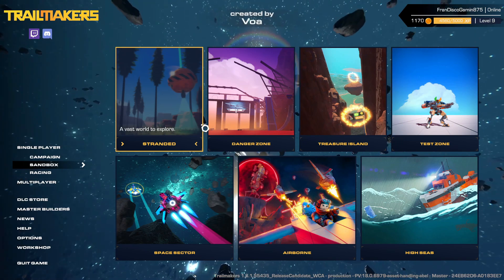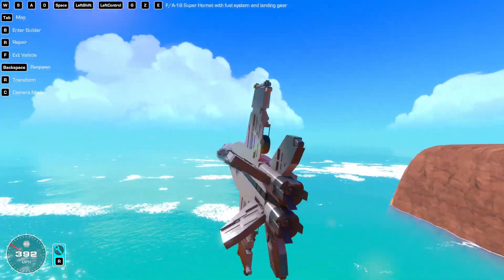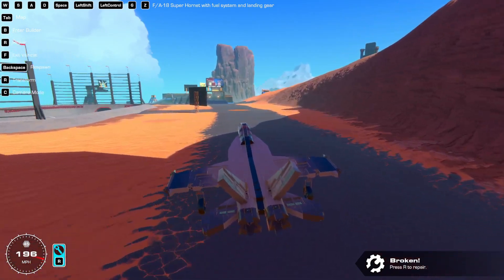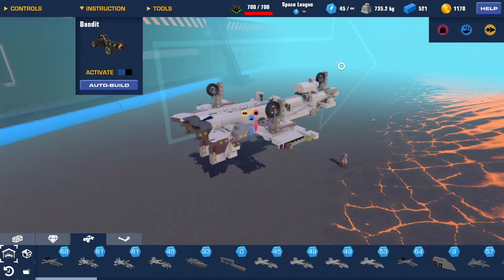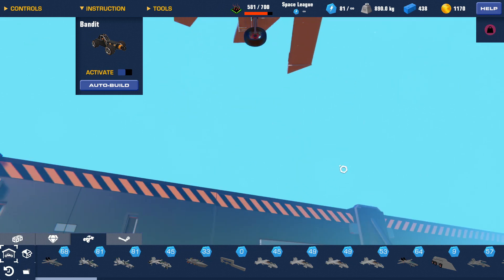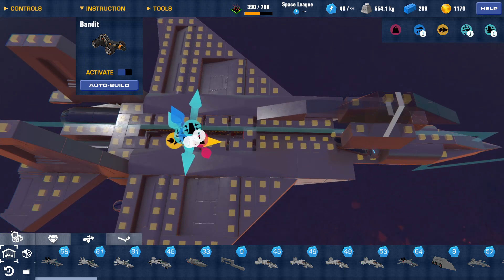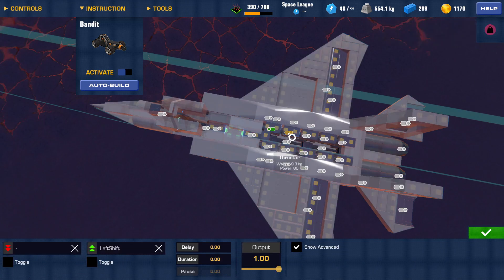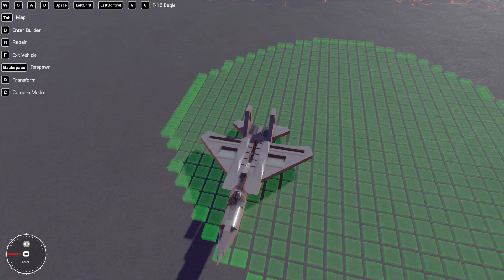I Designed an Afterburning Fuel System in Trailmakers!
The music used in this video is:

Jackpot-TheFatRat

Dream speedrun music